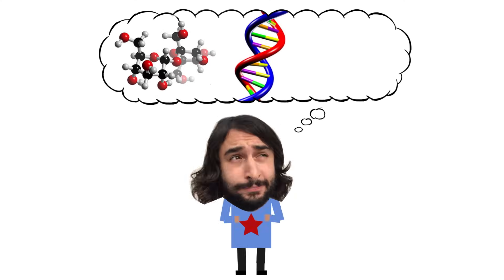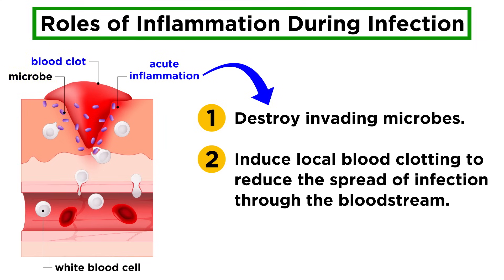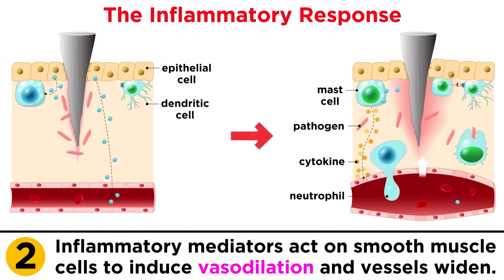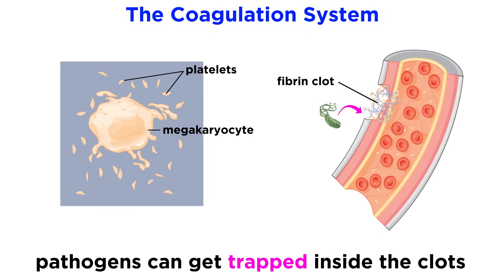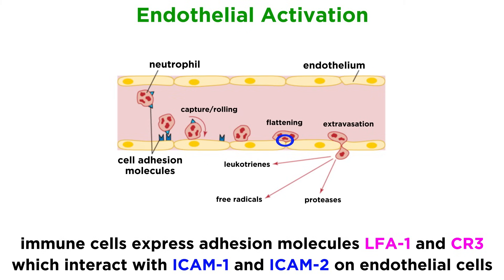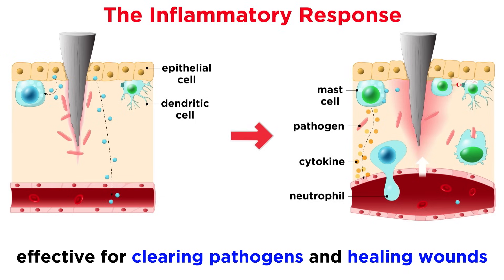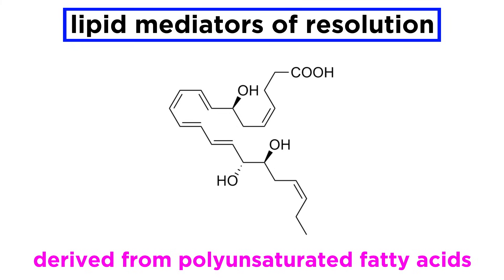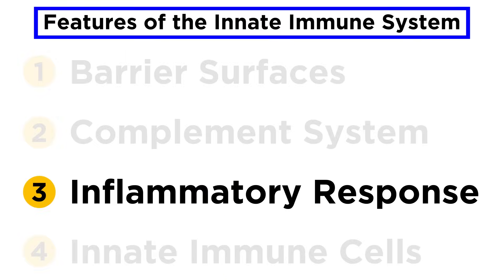The Inflammatory Response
We touched upon the inflammatory response in the Anatomy & Physiology series, but now it's time to go much deeper. What is inflammation on the cellular level? Which cell types are involved with the response, and what are the mechanisms by which they take action? What do we mean by vascular component and cellular component of inflammation? Let's get a closer look now!

Script by Stephanie Melchor